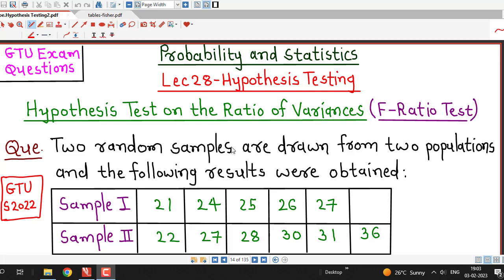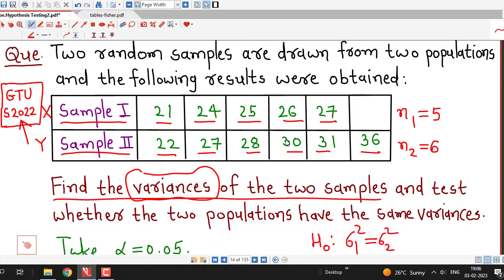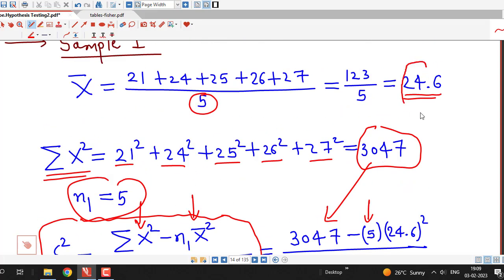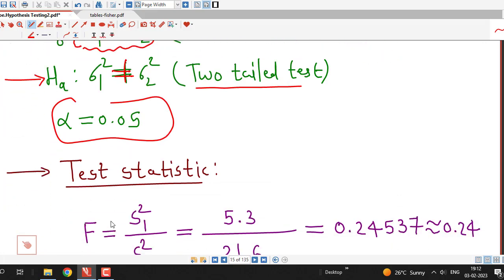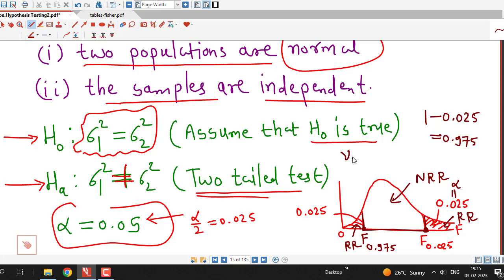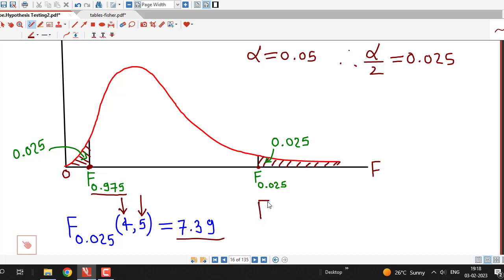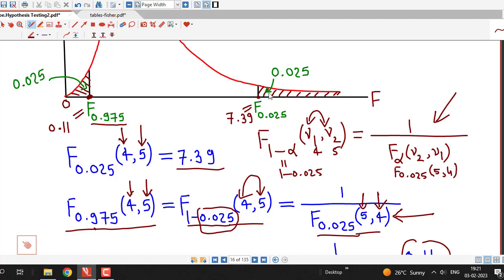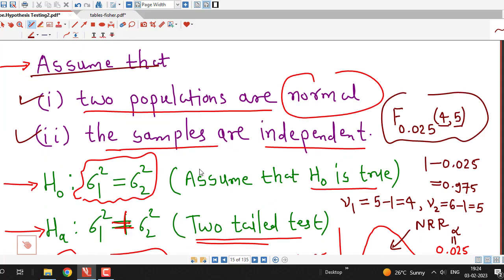Lec28/Hypothesis Testing/F Ratio Test/GTU Exam Questions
In this lecture, we discuss one question on F-Ratio Test on the equality of variances. This question was asked in GTU Summer 2022 Exam.